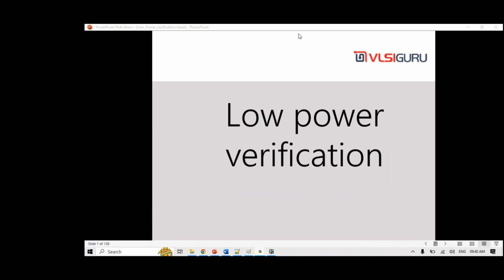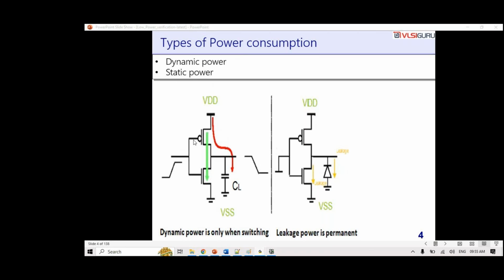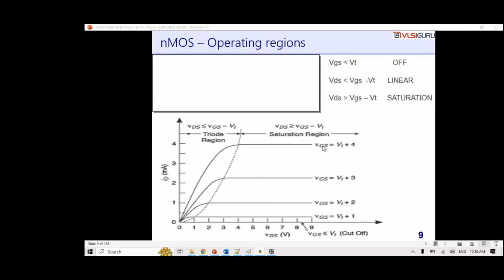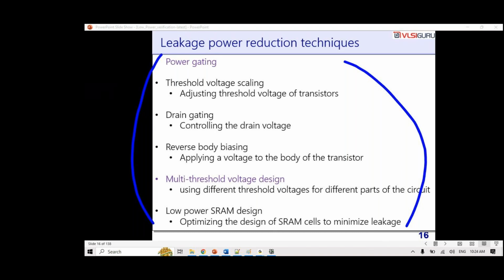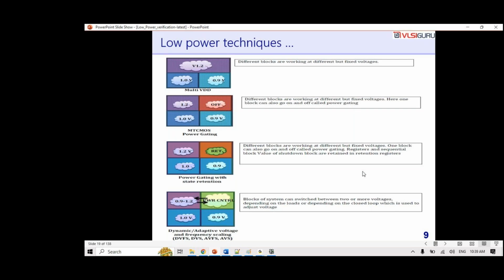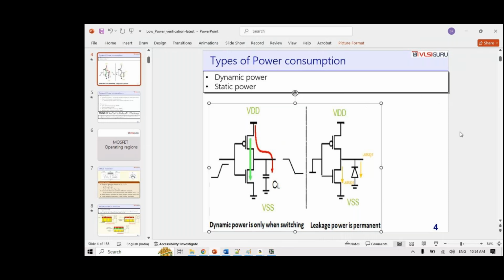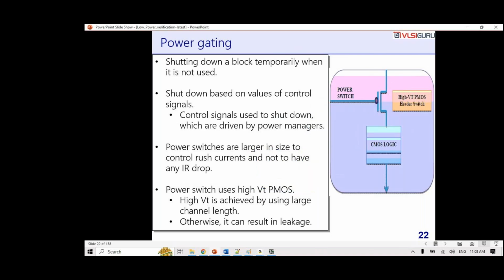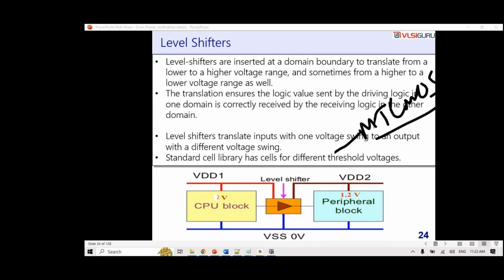UPF Low power verification demo session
Instructor : Sreenivas, Founder, VLSI Guru

Course agenda:
Need for Power Management
CMOS basics
Low Power Techniques
SoC and PMIC architecture
PMU
UPF concepts
UPF3.1 constructs
UPF design data flow
UPF Power Intent commands
UPF TB Setup
Low power simulations issues.
Memory controller architecture
Memory controller low power verification setup
Running low power simulations
Debugging low power issues
Low power assertions and coverage